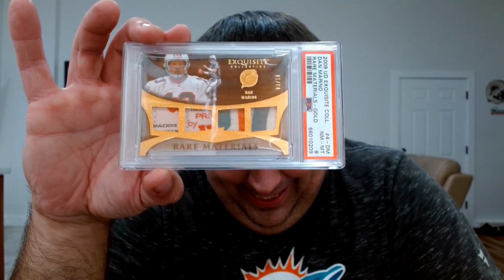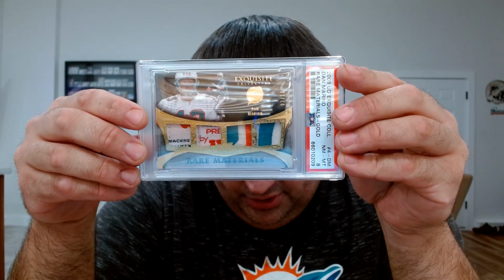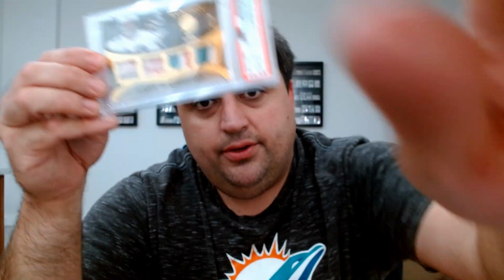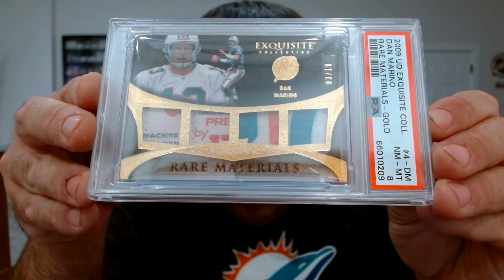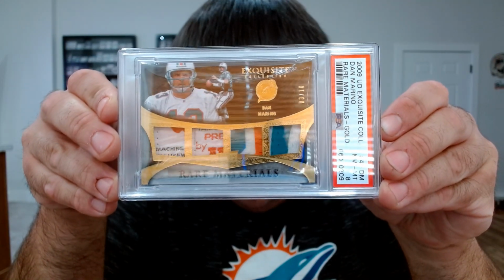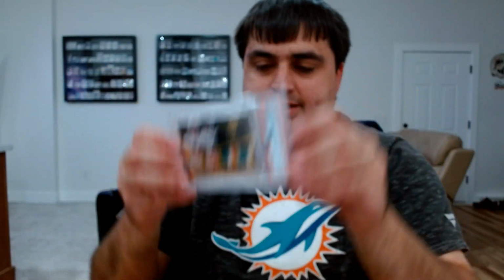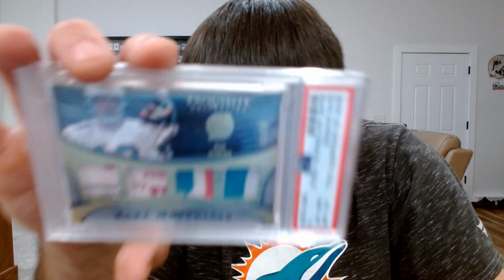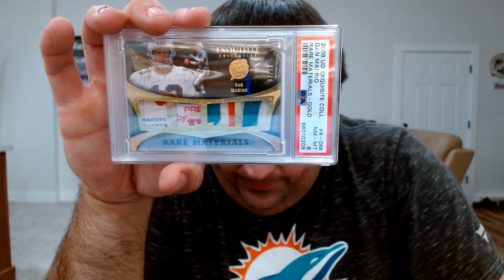Very Rare Exquisite Add of Dan Marino!!!!